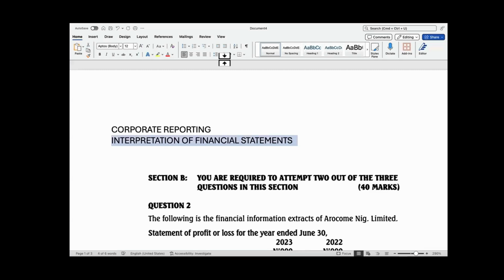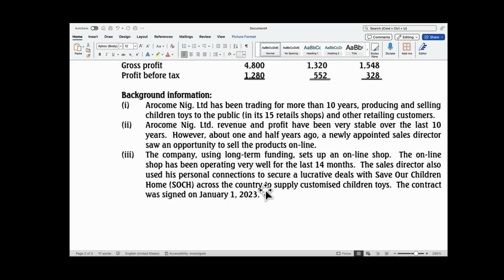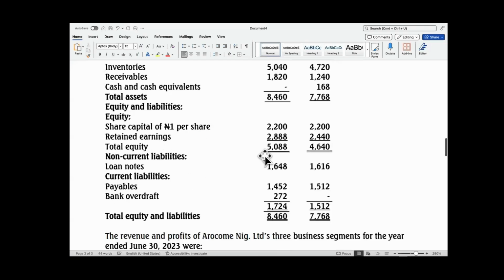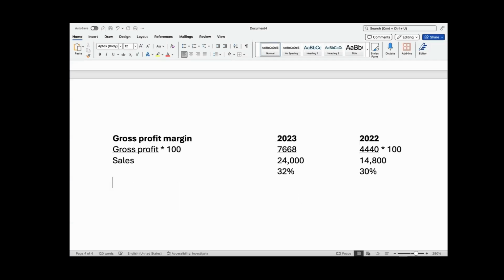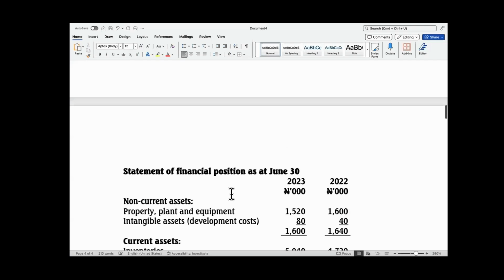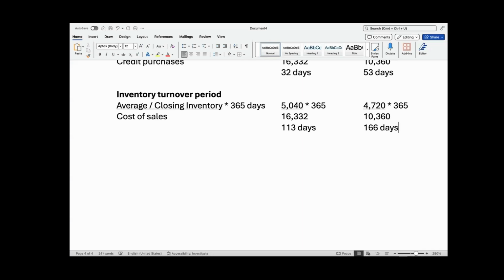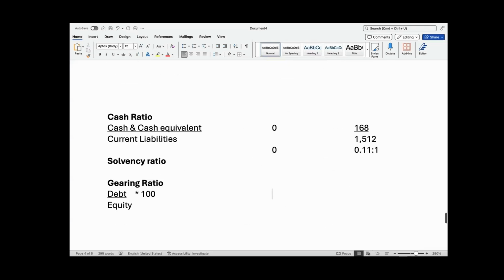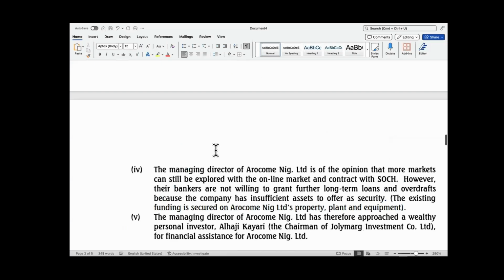CR - Ratio Analysis Class 1